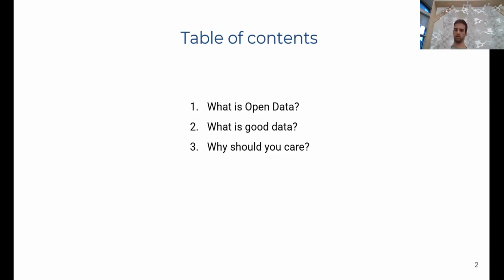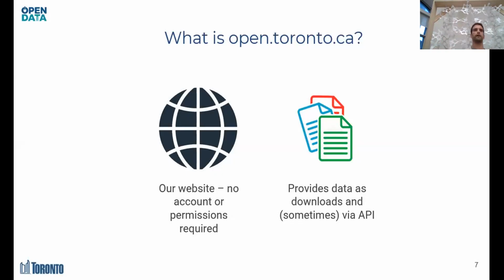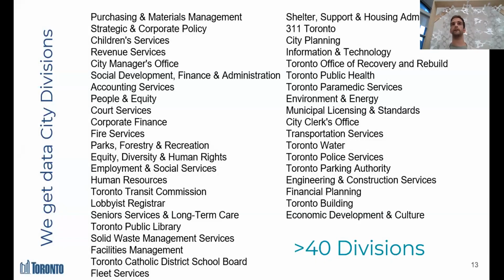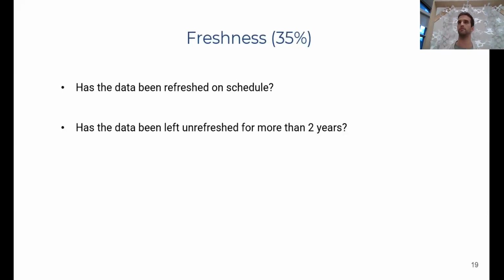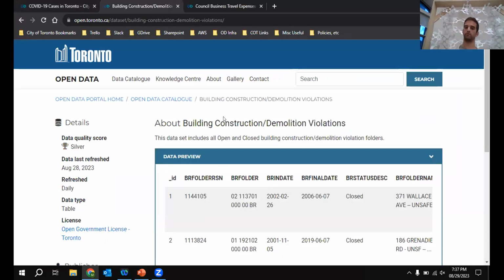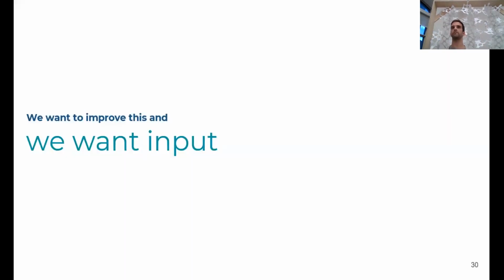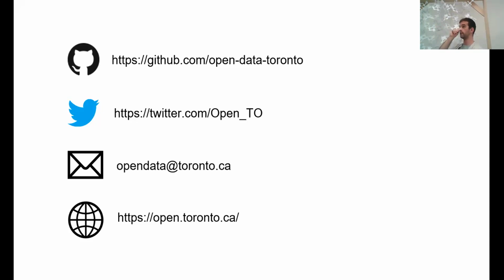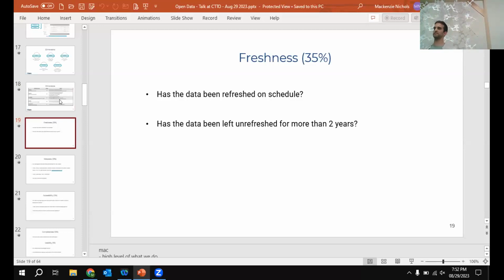Hacknight #408 with Mackenzie Nichols: How good is Toronto's open data?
Topic: How good is Toronto's open data?

Toronto Open Data will present improvements to its Data Quality Scoring algorithm and interface. The city of Toronto's Open Data Portal stores lots of data - but whether or not this data is any good is a separate topic! The team behind the portal will share more about what 'good' looks like when it comes to data and how to assess it.

Speaker: Mackenzie Nichols

Mackenzie is a software developer on the City of Toronto Open Data Team. He's been involved in Civic Tech Toronto since 2016.